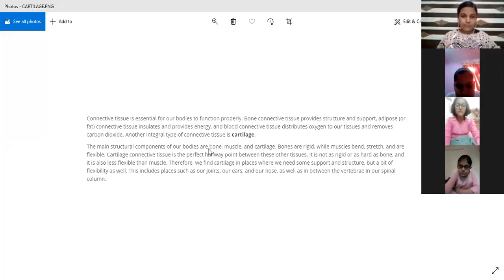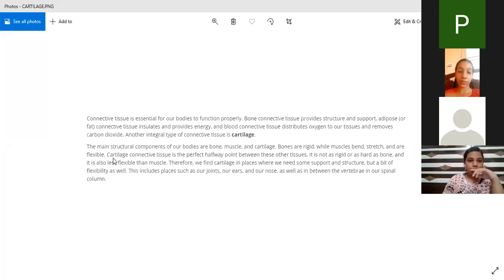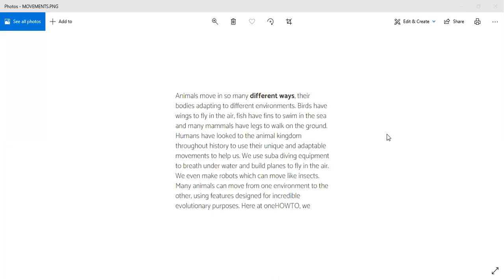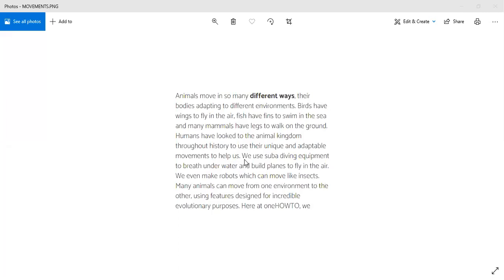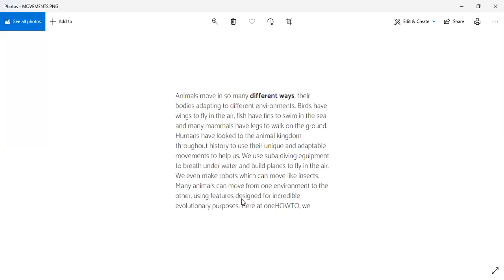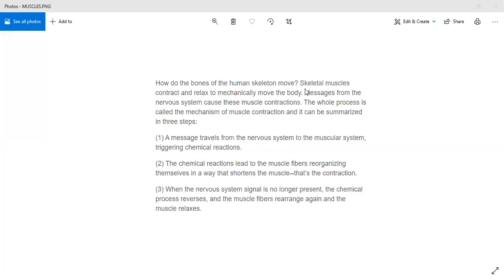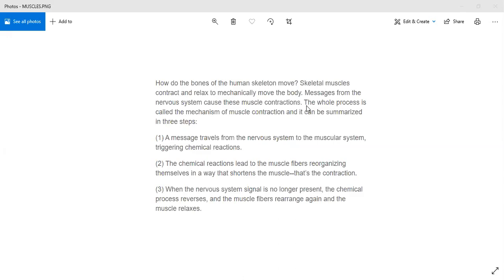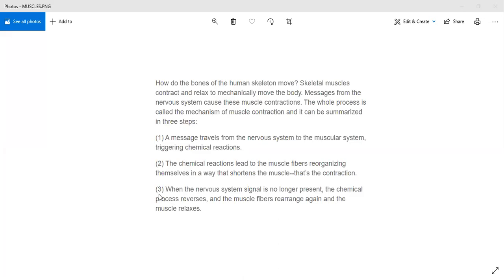VI A/B | HOW DO ANIMALS MOVE